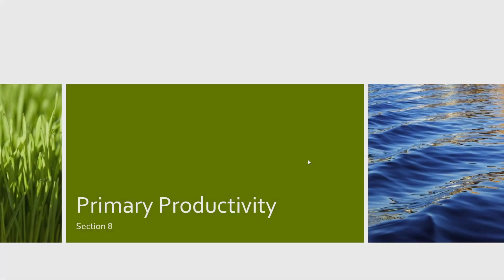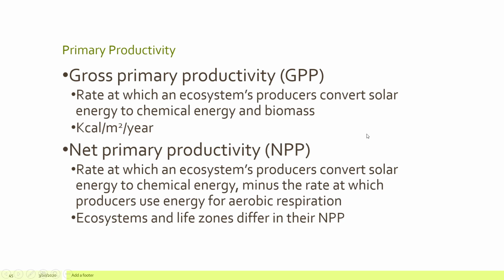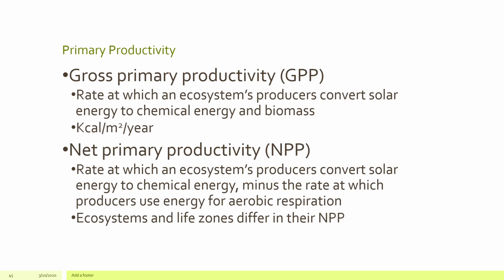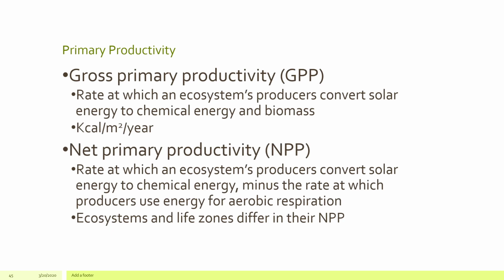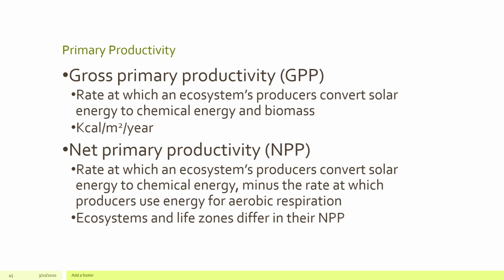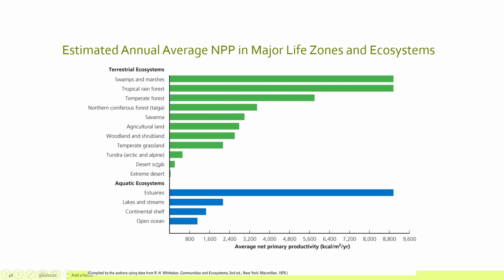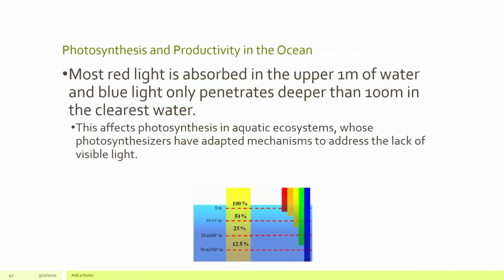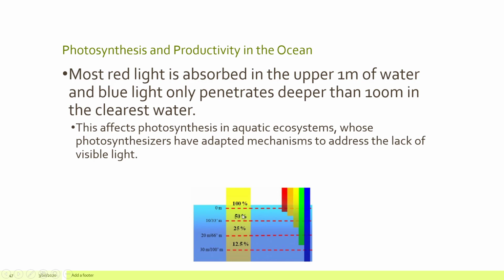APES Unit 1.8: Primary Productivity